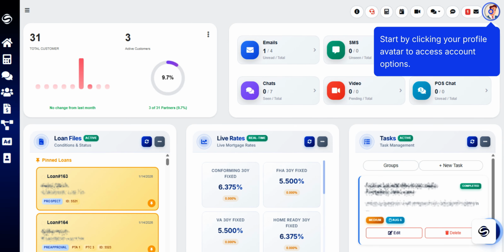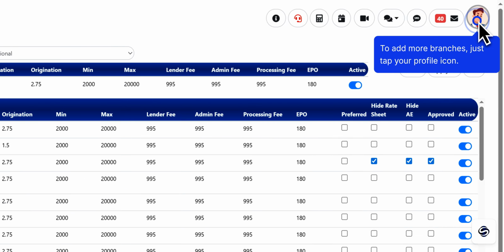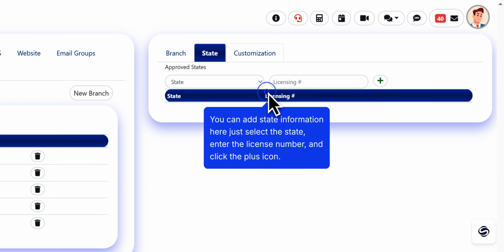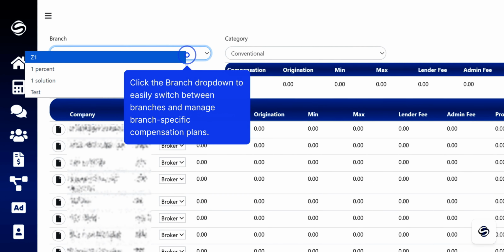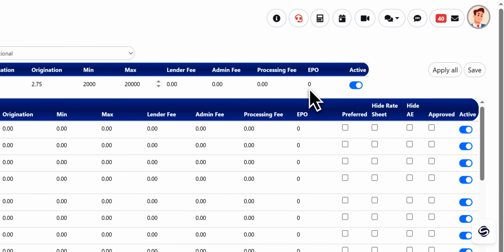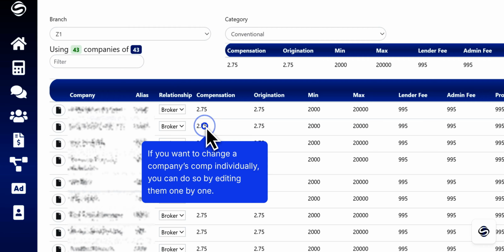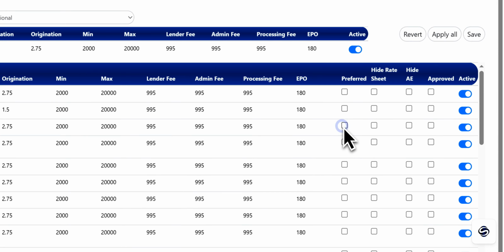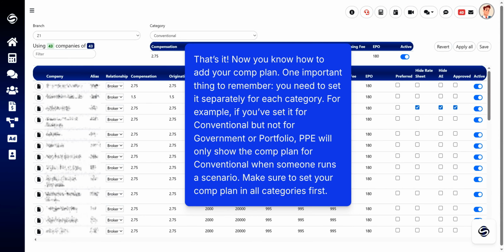How to Set Your Compensation Plan in PPE | Proposal & Pricing Engine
Learn how to set up your compensation plan in PPE (Proposal & Pricing Engine) step by step. This video shows you exactly where to go and what to enter to ensure accurate compensation setup and smooth, reliable pricing.

Perfect for sales teams, admins, and users who want their pricing and proposals configured correctly from the start.

👉 Set it once. Price it right.